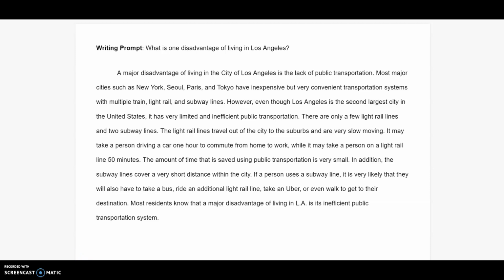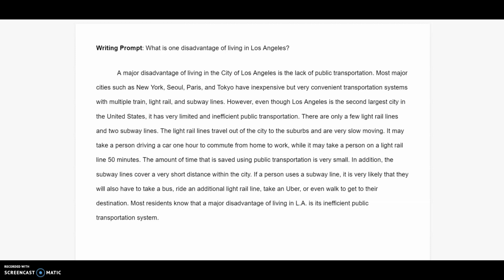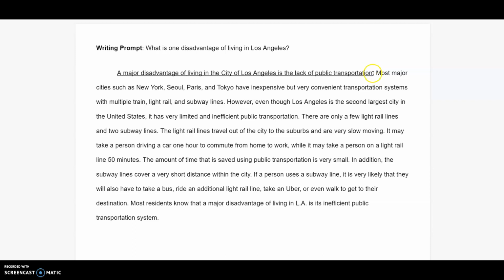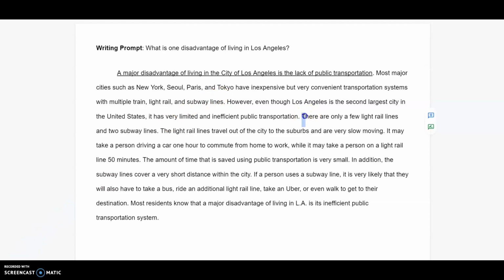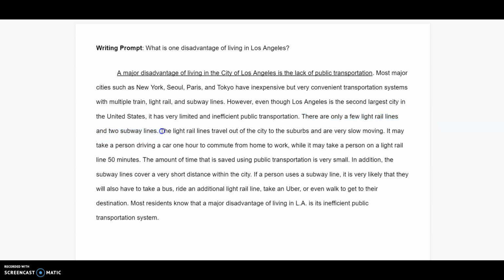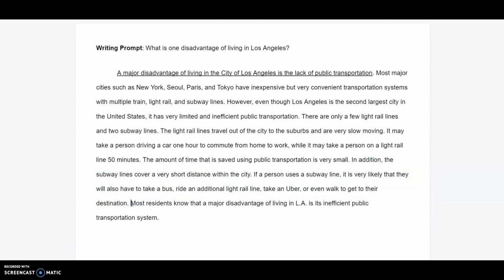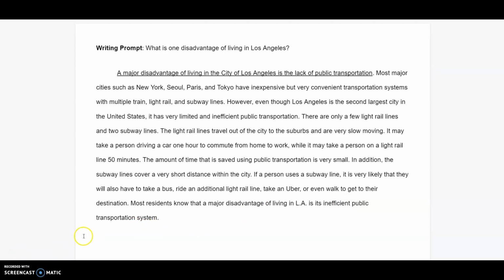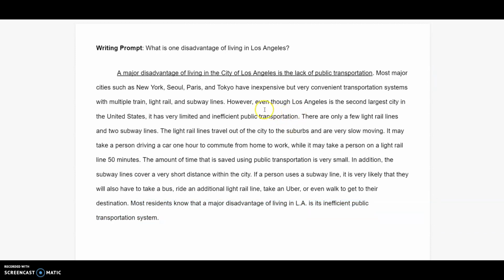Sample Paragraph 1